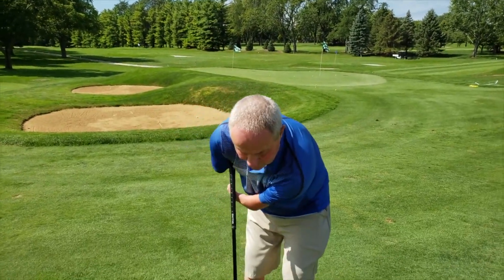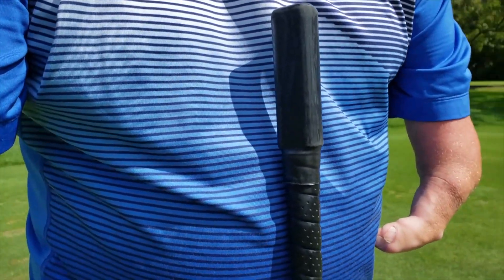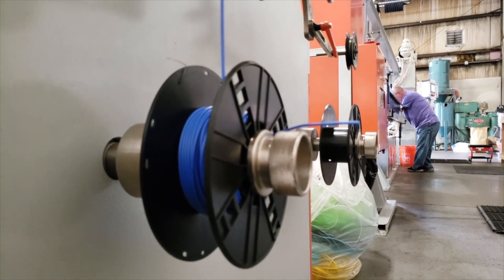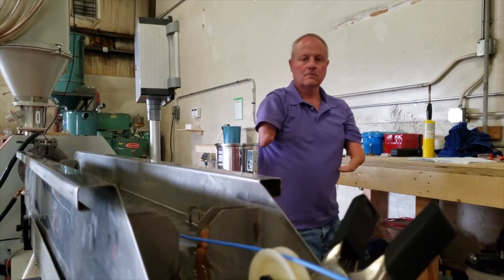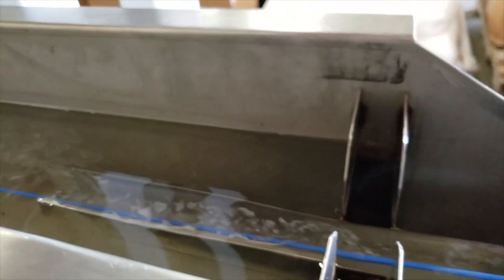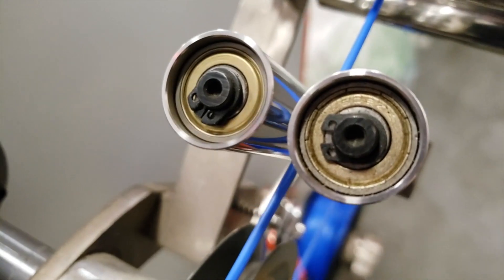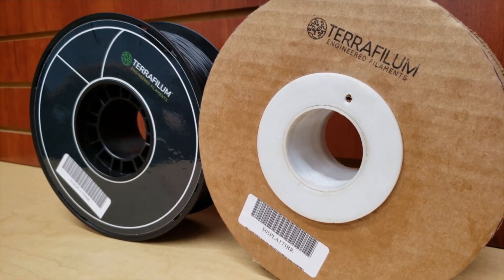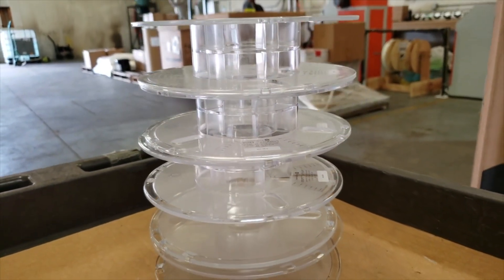3D Universe Terrafilum 3D Printing Materials Introduction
3D Universe is very excited to introduce our partnership with Terrafilum Engineered Filaments! Terrafilum was started with one idea in mind: to develop and provide 3D printer users the highest-quality, eco-friendly 3D printing filament solutions on the market. We set out to exceed all our customers’ 3D printing needs.

To learn more, or to purchase 3D Universe Terrafilum materials, please